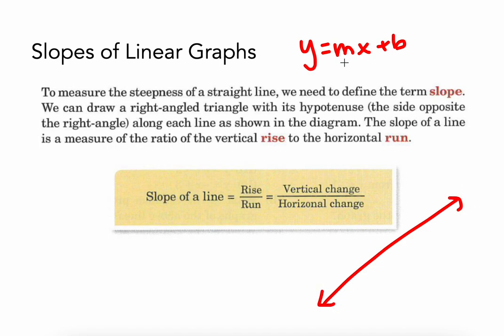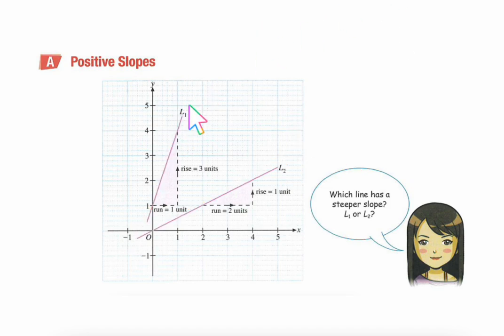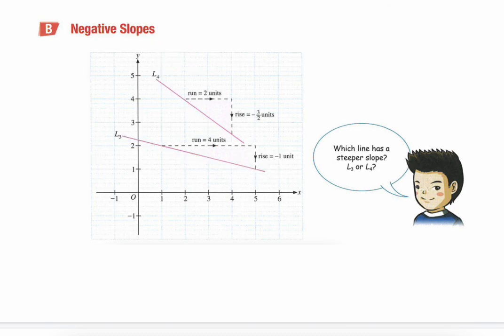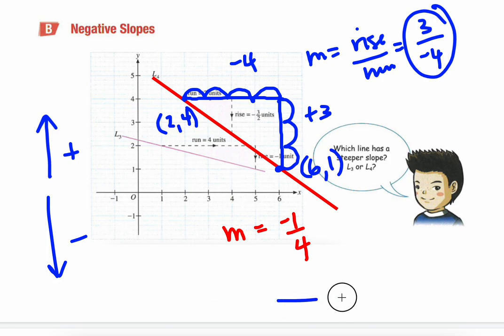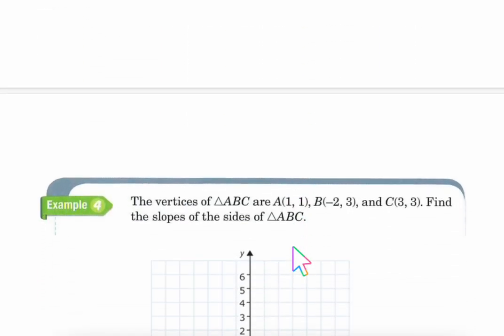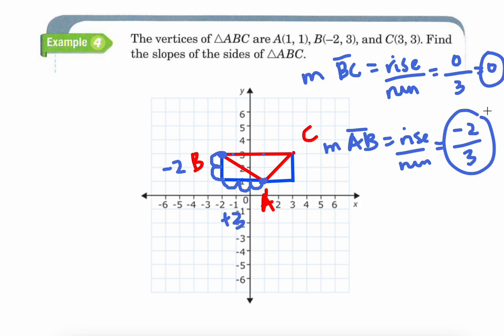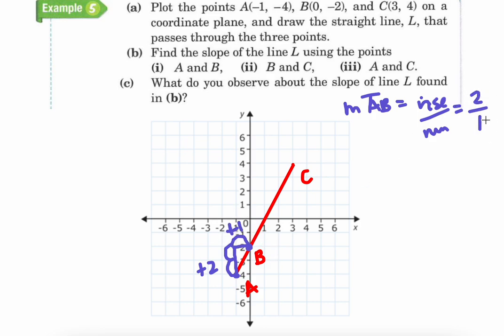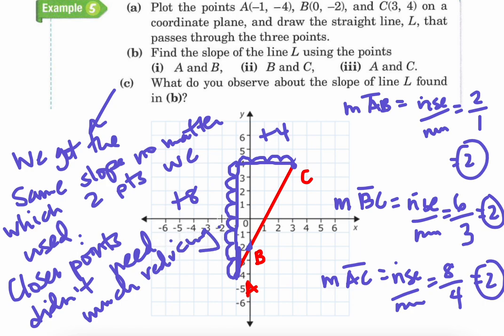Slopes of Linear Graphs